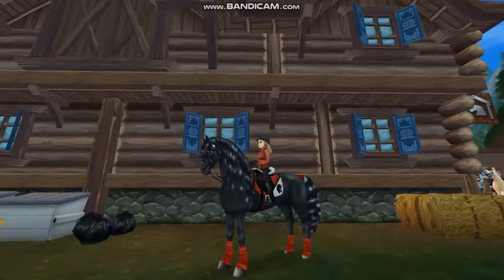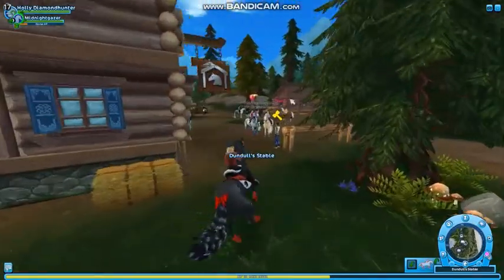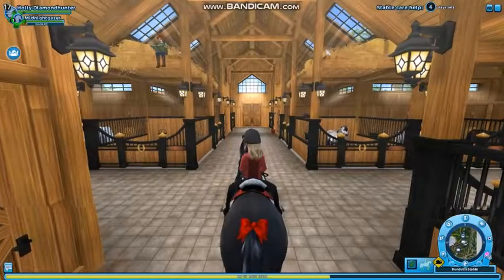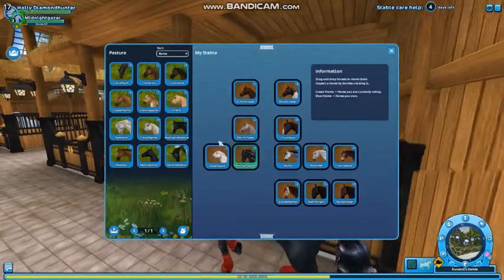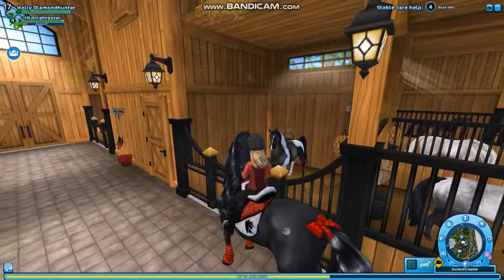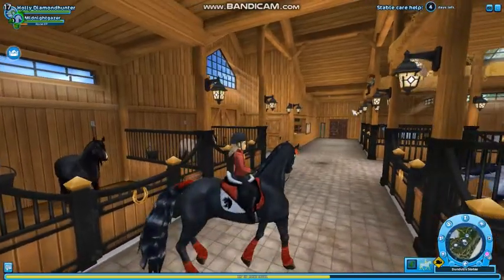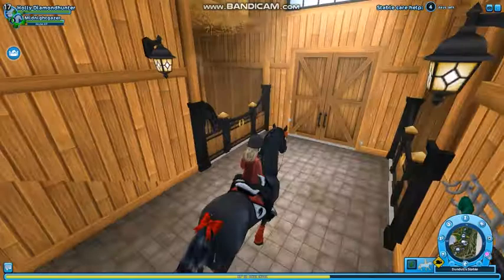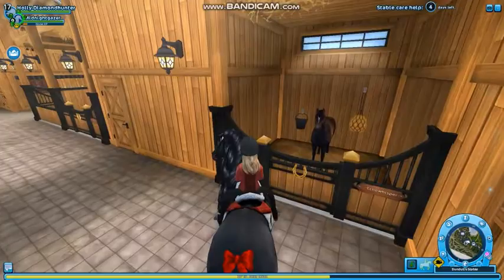My Top 5 Favorite Horses in Star Stable